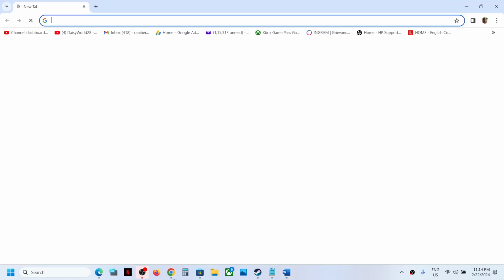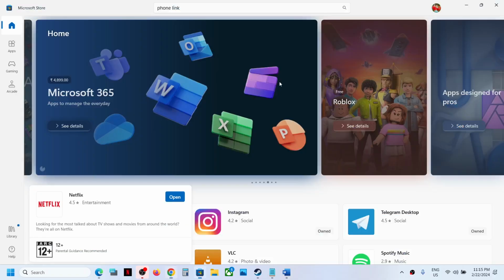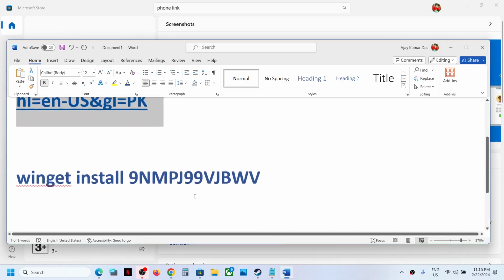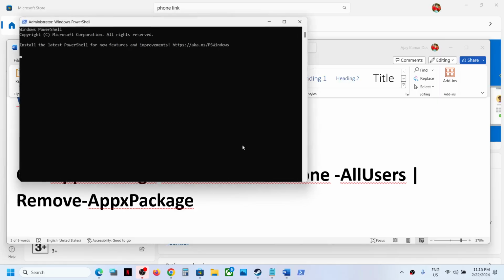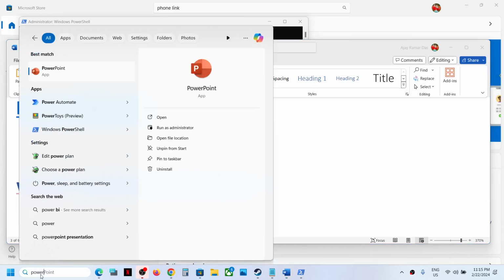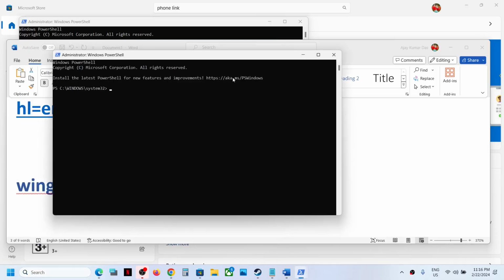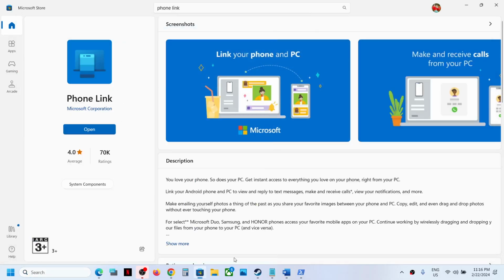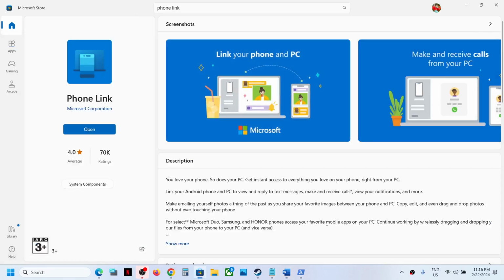How To Install/Reinstall Phone Link On Windows 11/10 PC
Fix Phone Link Not Available On Microsoft Store,Fix Phone Link Not Showing in Microsoft Store,Fix Cannot Find Phone Link In Microsoft Store,Accidentally Deleted Phone Link  on Windows 11/10 How To reinstall?
winget install 9NMPJ99VJBWV

Uninstall command:  Get-AppxPackage Microsoft.YourPhone -AllUsers | Remove-AppxPackage